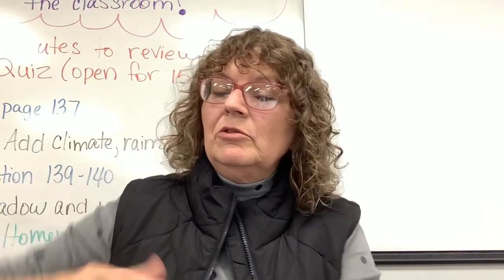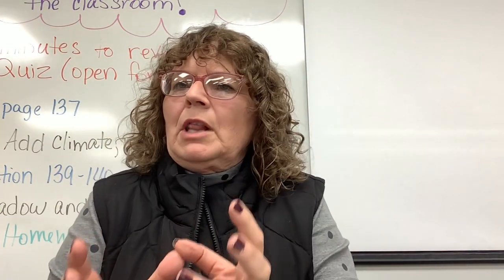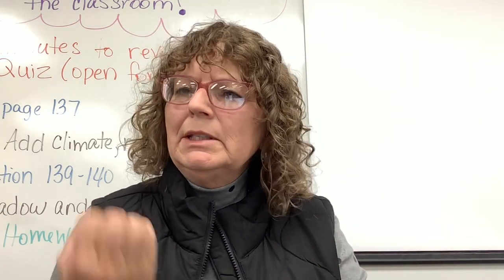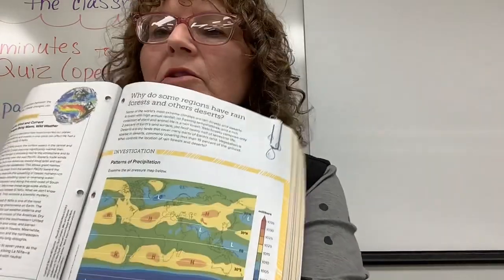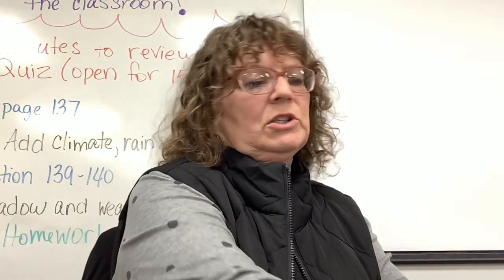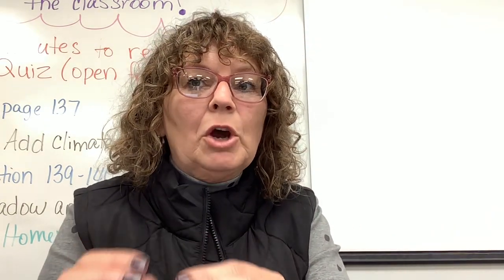Rain forests vs Deserts pages 147-148